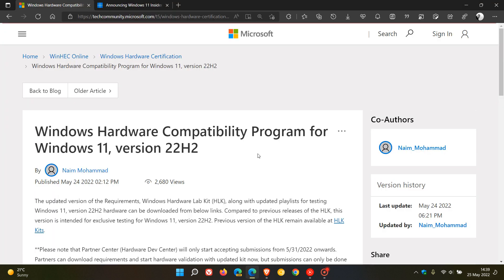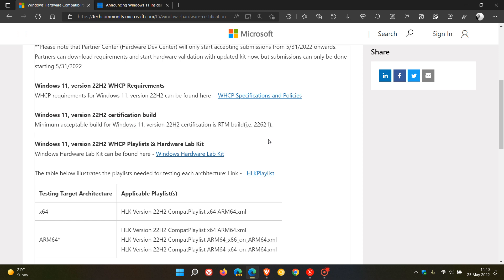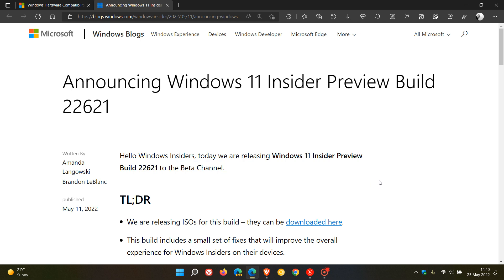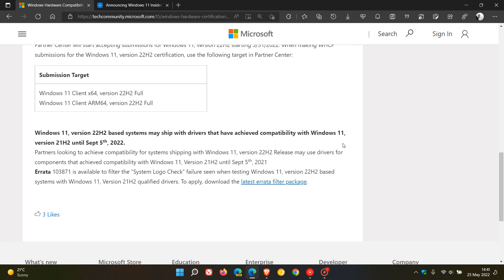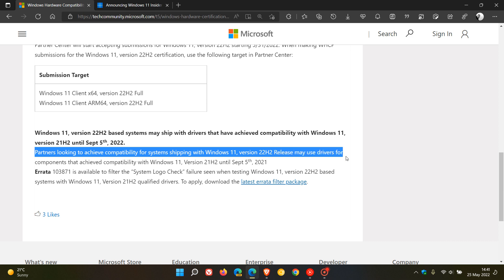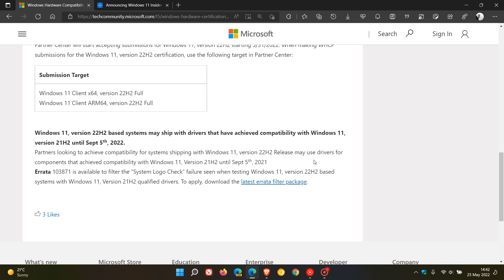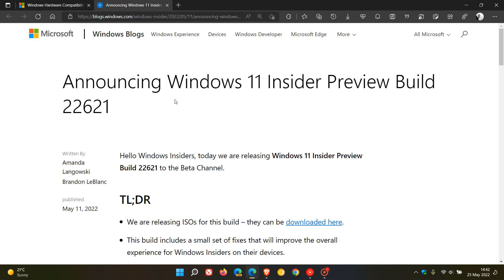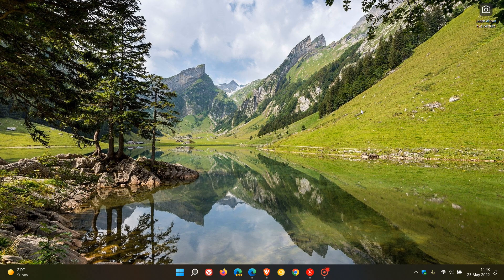Microsoft confirms Windows 11 22H2 RTM is build 22621 with possible October public release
Windows 11’s first feature update version 22H2 (Sun Valley 2) is now done. Microsoft has now finalized Windows 11’s anniversary update on May 24 and has started releasing Build 22621 to manufactures. In a recent post, Microsoft officially says that its partners can ensure compatibility with Windows 11 version 22H2 by submitting their drivers before the deadline of September 5, indicating a possible October public roll out.